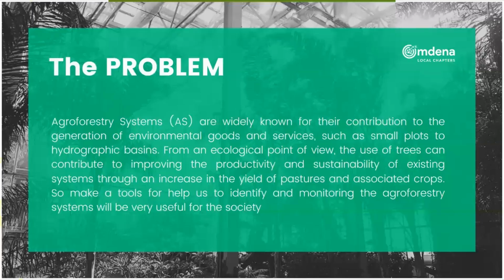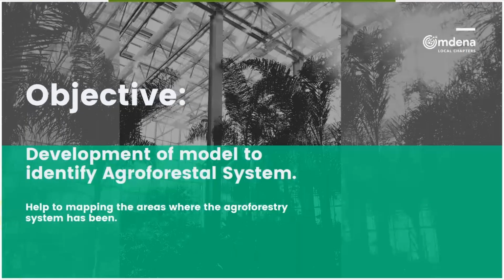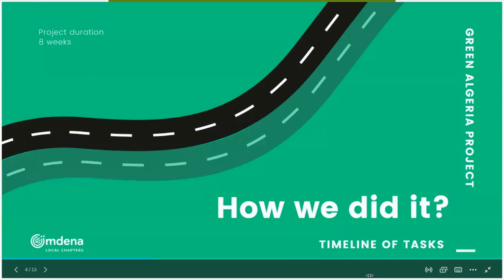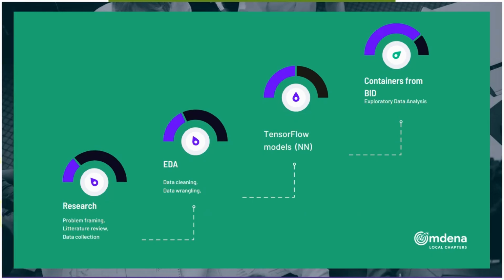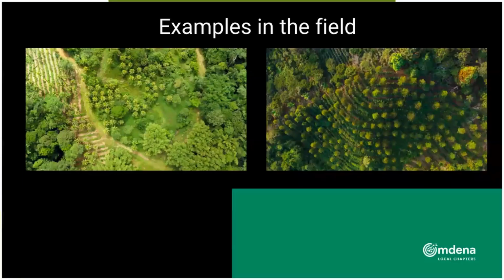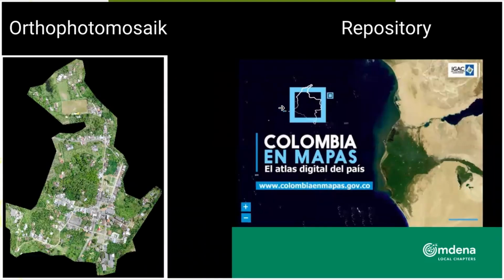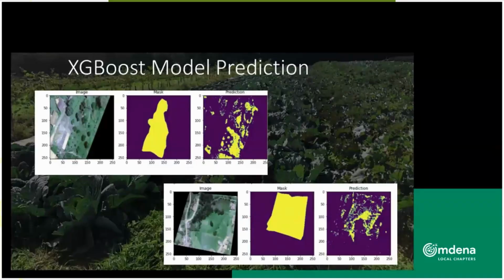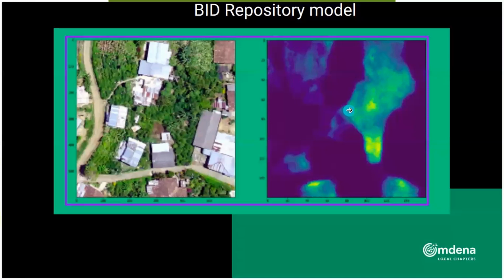Demo Mapping of Agroforestry Systems base on Artificial Inteligent | GIBDET Colombia chapter Omdena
Agroforestry Systems (AF) are widely known for their contribution to the generation of environmental goods and services. In this project we have used the TensorFlow machine learning model to perform an agroforestry system segmentation map using several types of data for its development and contribute to the mapping of this type of systems.